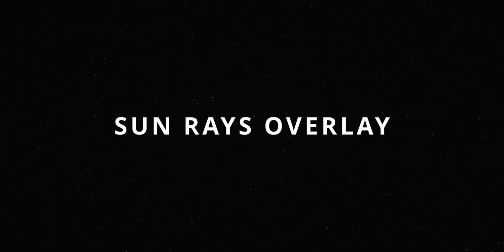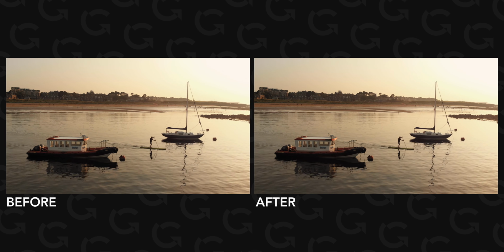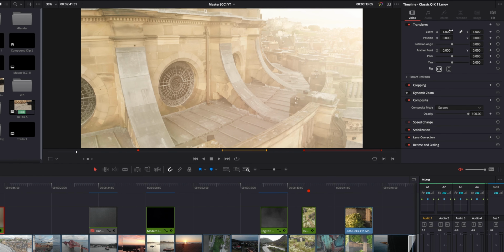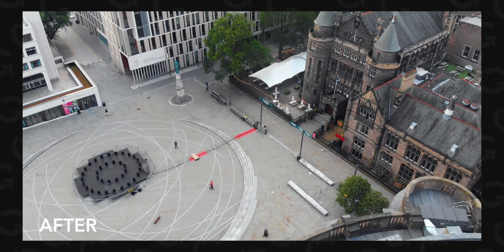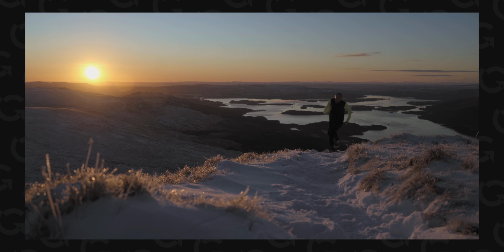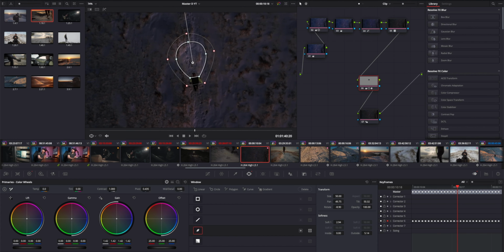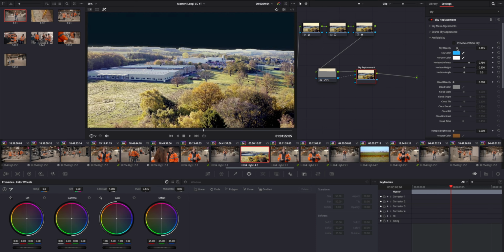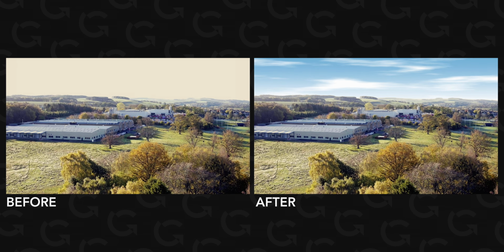Add Wow Factor to Your Videos with 5 Footage Overlays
There are many methods to improve your video, but utilising overlays is one of the simplest. Let's learn about 5 overlays you can use in no time.

VIDEO CHAPTERS

0:00 Intro
0:21 Sun Rays Overlay
2:27 Light Flares Overlay
3:31 Elements of Nature Overlay
4:00 Headlamp Overlay
5:27 Sky Replacement Overlay
7:06 What's Next

ABOUT

Hi,
I'm Greg and I've decided to make 100 videos on YouTube, to start with, sharing my knowledge about filmmaking, video editing, lighting techniques and similar subjects, so you can apply it to your creativity. On top of that, I'm making cinematic videos about things I care about to encourage others to do the same in their own way while learning a lot myself.

I believe in 'Creating Videos to Create Yourself' and this is how the idea of Create Greg was born.